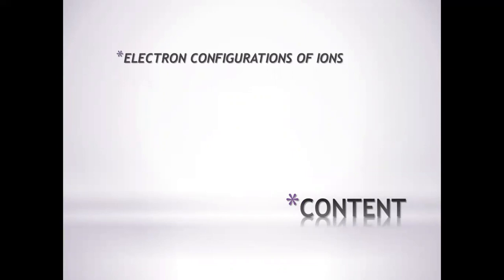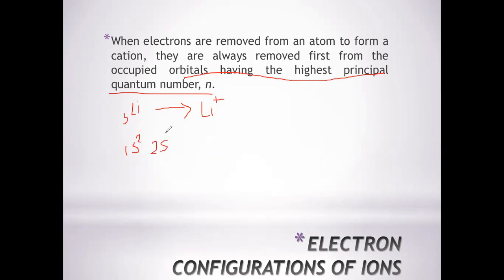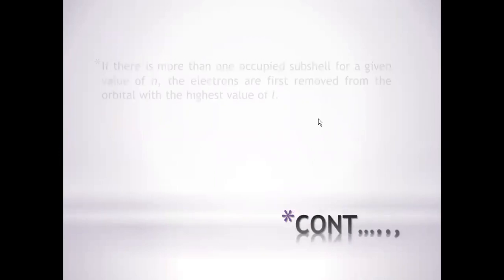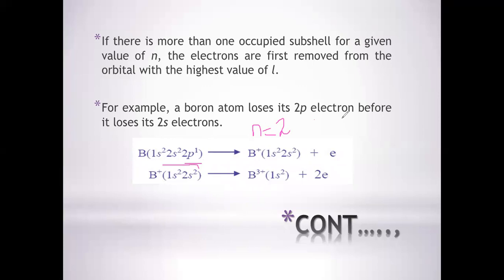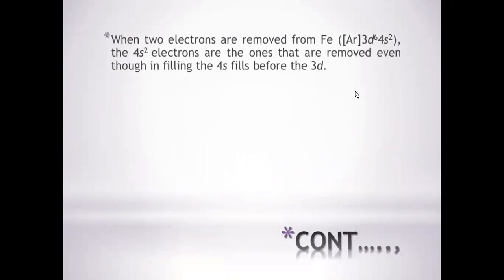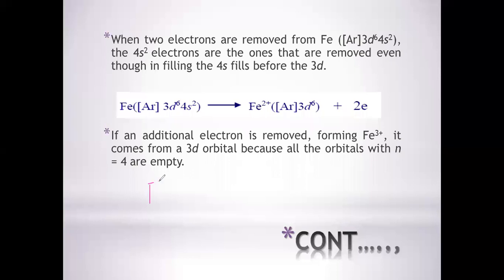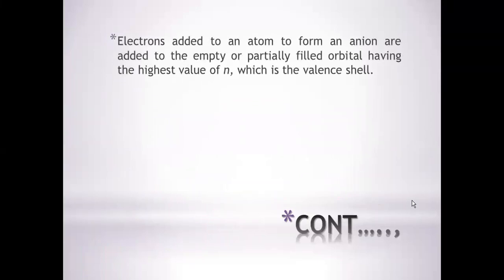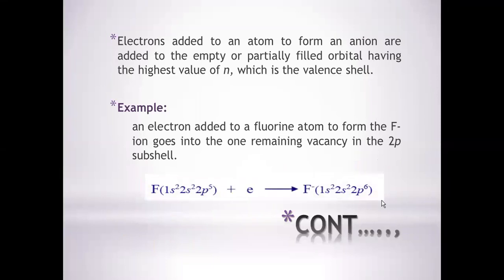Unit 1.6(part -III) - Electron configuration of ion